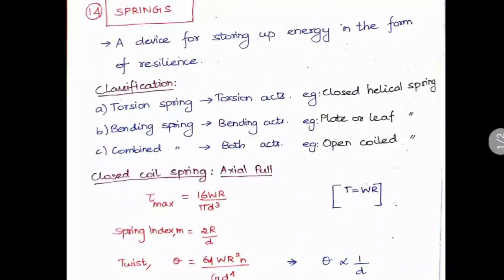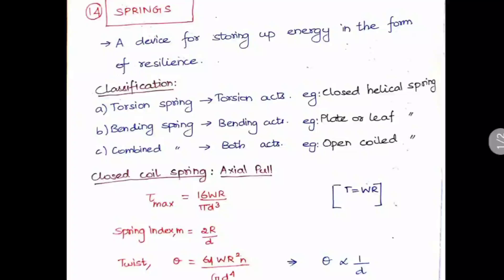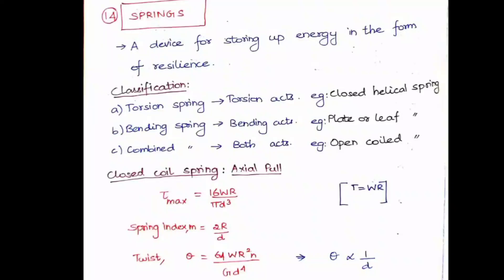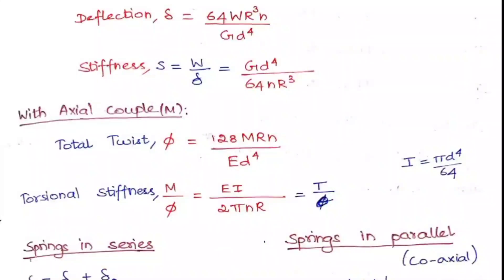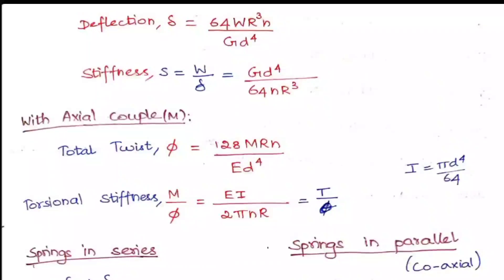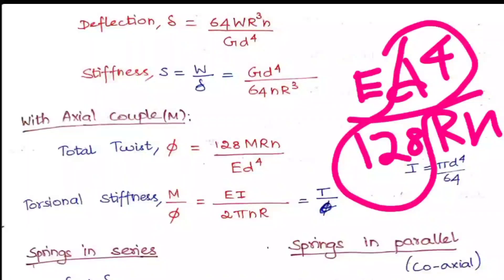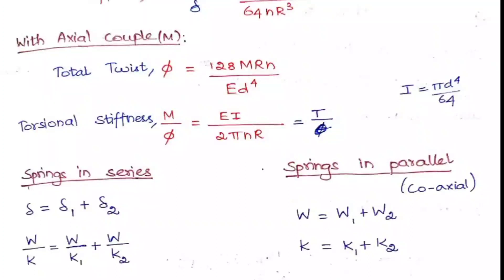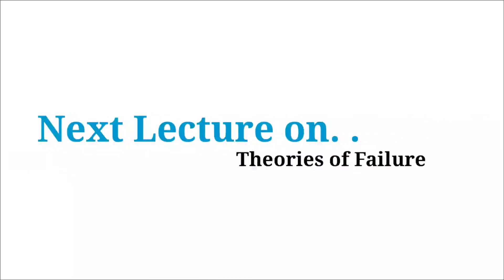Springs | Strength of Materials | Lecture 14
Letz Prepare. . .

You can download the PDF file of Lecture 14 - Strength of Materials